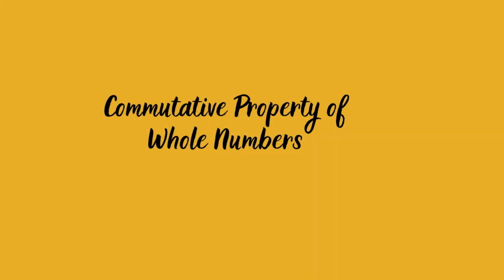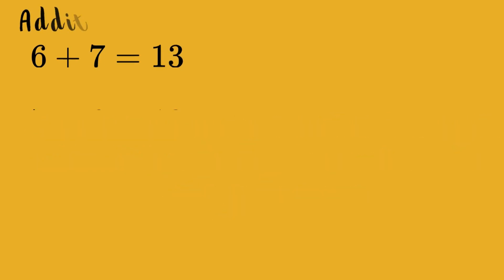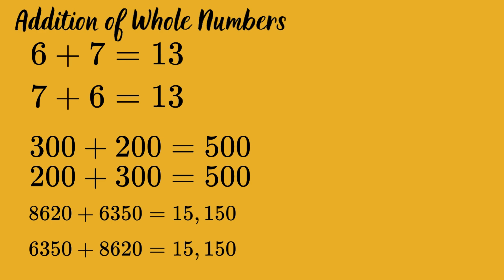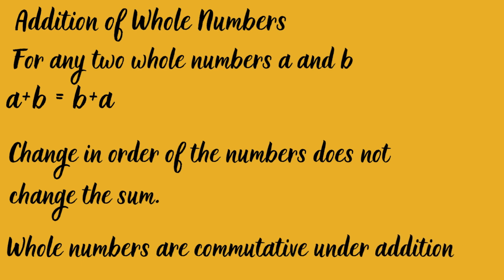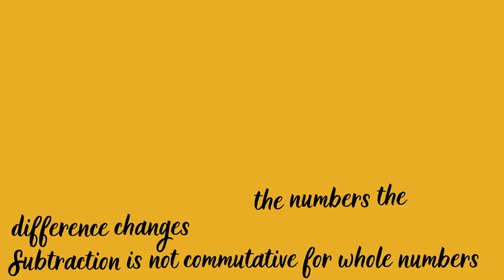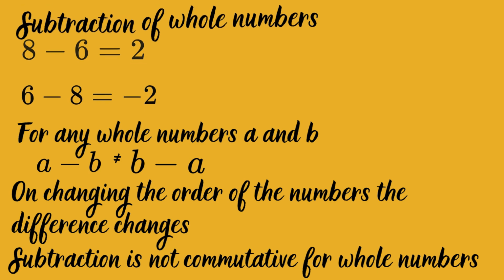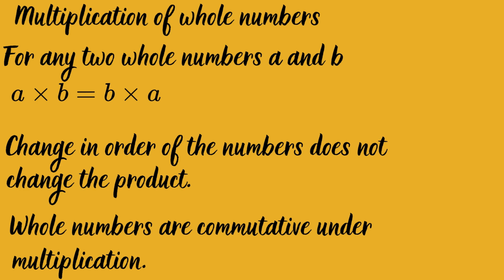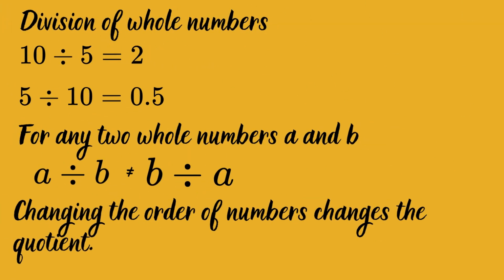Commutative Property of Whole numbers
Time stamp
00:10 Intro
00:15 Definition of commutative property
00:23 Commutative property of addition of whole numbers
01:00 Commutative property of subtraction of whole numbers
01:42 Commutative property of multiplication of whole numbers
2:27 Commutative property of division of whole numbers
3:04 Summary

In this video, we break down complex math concepts into simple, easy-to-follow steps. With engaging examples and practical applications, we make learning math a breeze for students in grades 6-8! Watch till the end for helpful tips and tricks that will boost your confidence and make problem-solving fun.